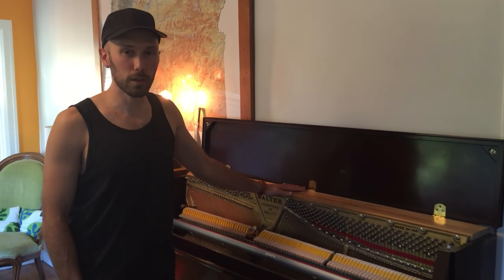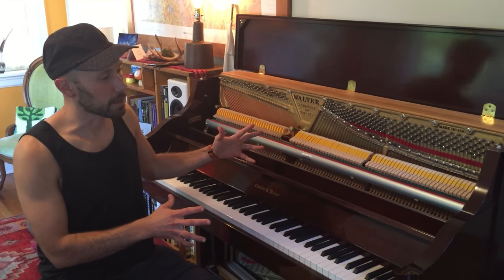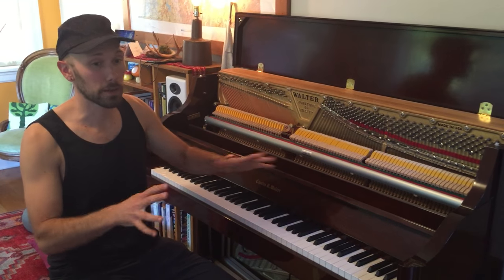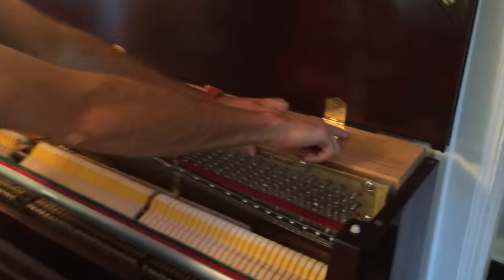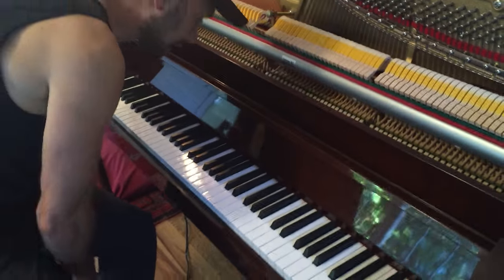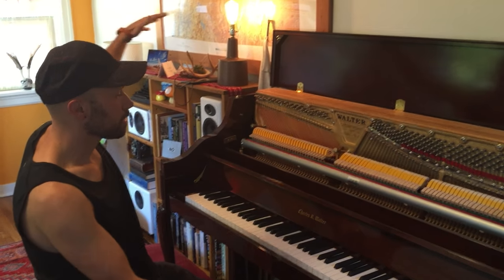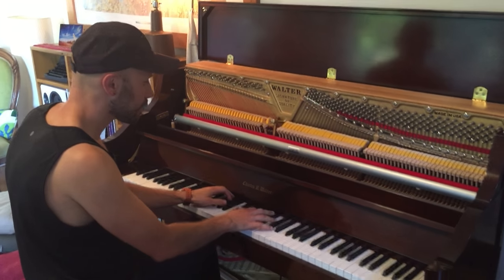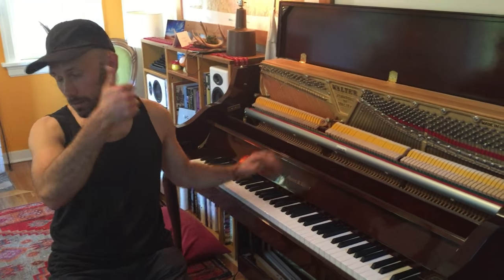East Forest - The Making of “Held” (The Story of the Piano)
East Forest shares a little bit about the piano he used to record his latest album Held, available now: